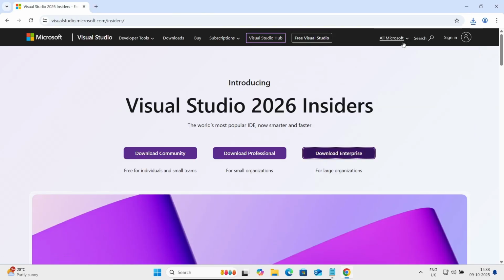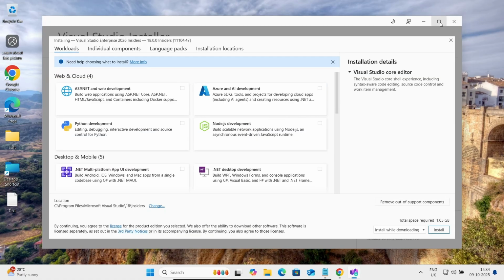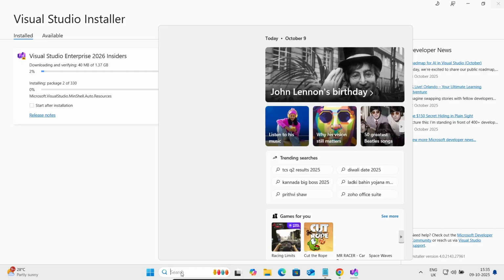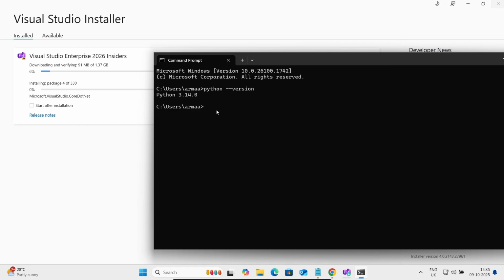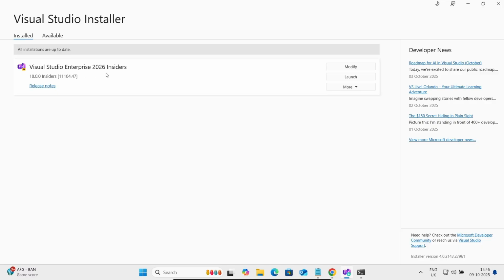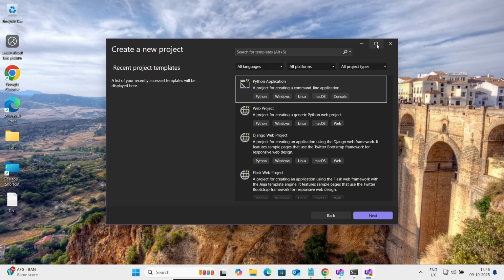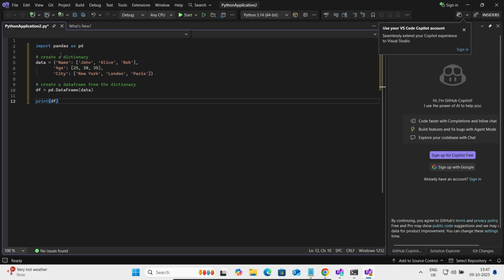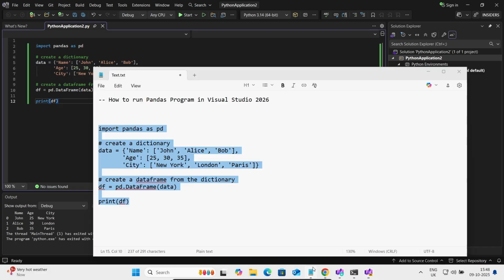How to run Pandas Program in Visual Studio 2026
run pandas program in visual studio
Run pandas program in visual studio github
How to install pandas in Visual Studio
How to install pandas in Visual Studio on Mac